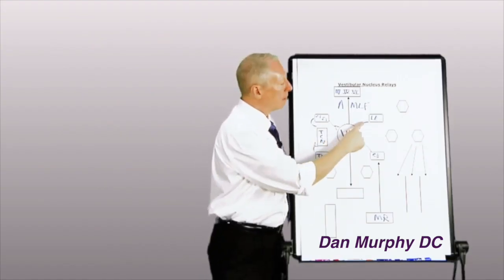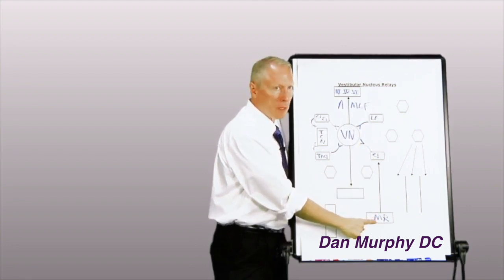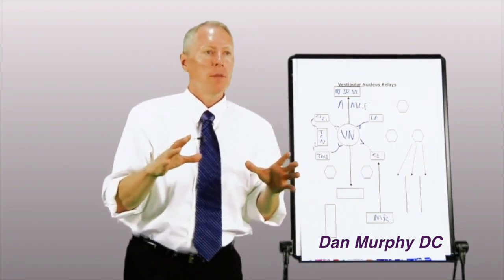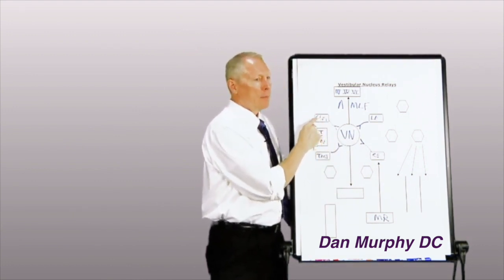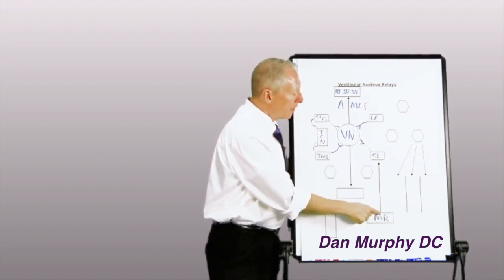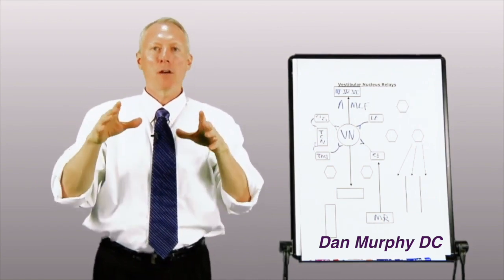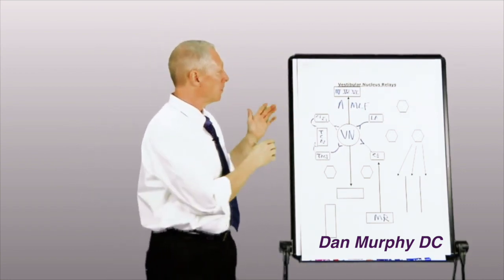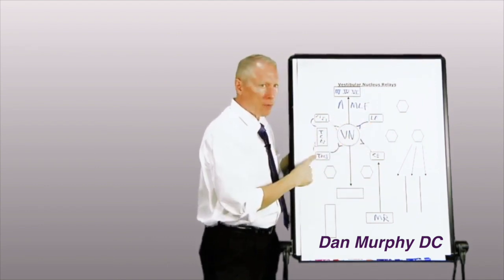Dan Murphy DC discusses overlooked sources of vertigo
In this short excerpt, Dan Murphy DC discusses commonly overlooked sources of vertigo in chiropractic treatment.  Join Dr. Murphy and EasyWebCE for 2 CE credit hours to expand your view of neurologic pathways for vertigo, headaches, otitis media, and more.

EasyWebCE offers over 17 hours of continuing education for chiropractors and staff.